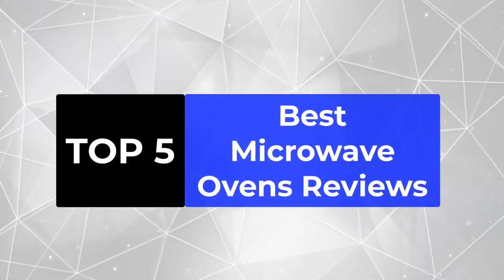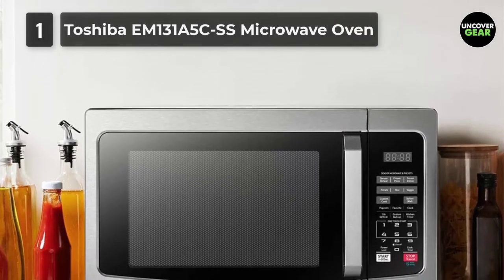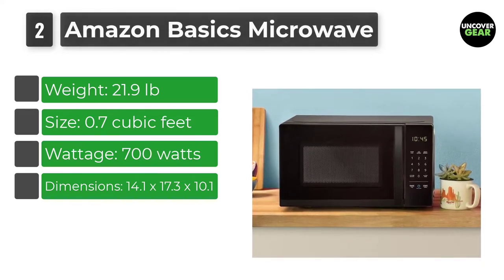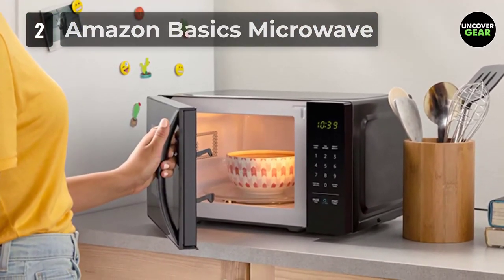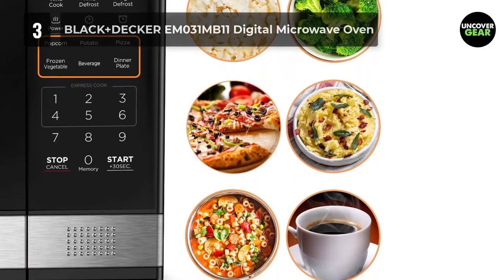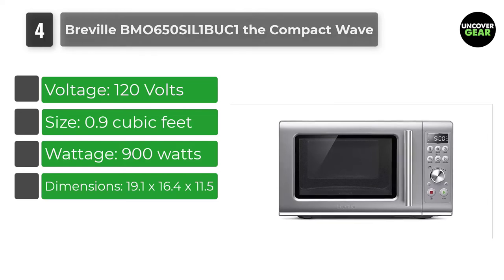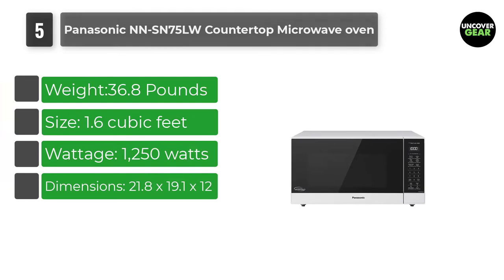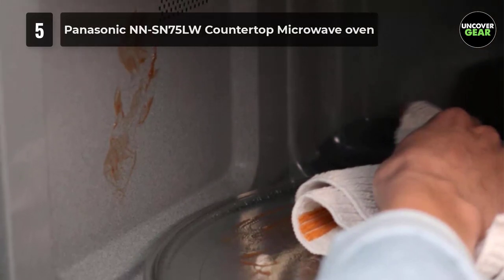Top 5 Best Countertop Microwave Ovens in 2025 | Review | MICROWAVE OVEN